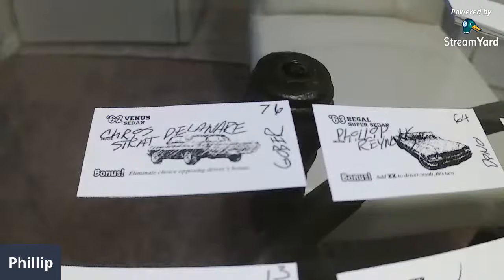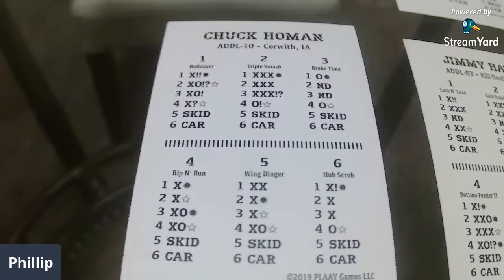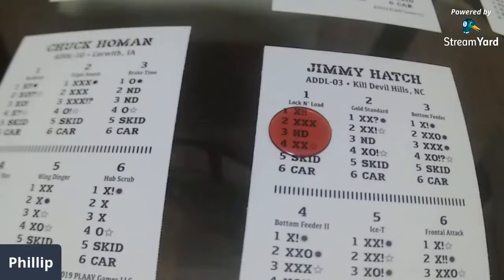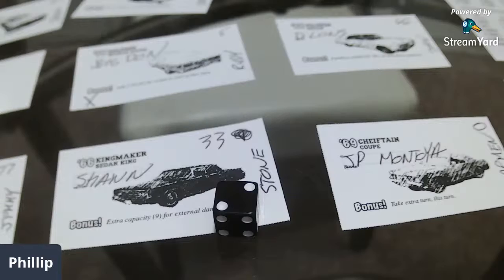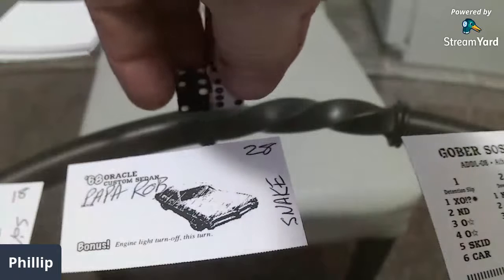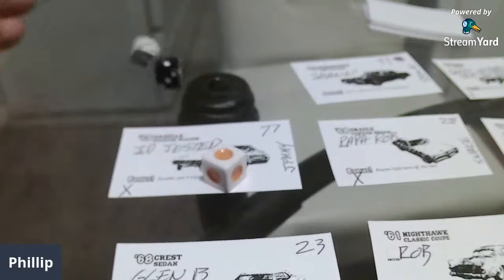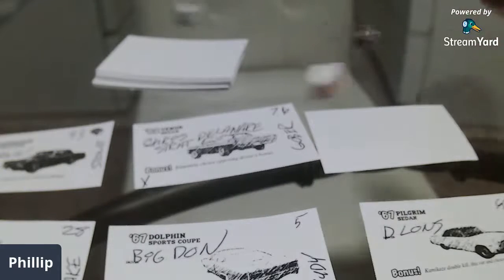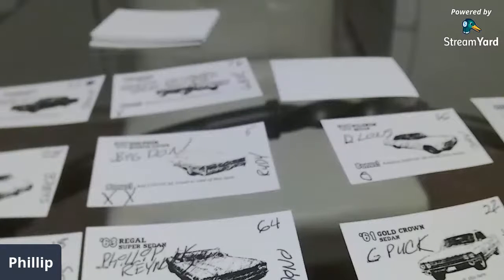Pavilion - 77 - It's Time for Carnage - Demo Derby